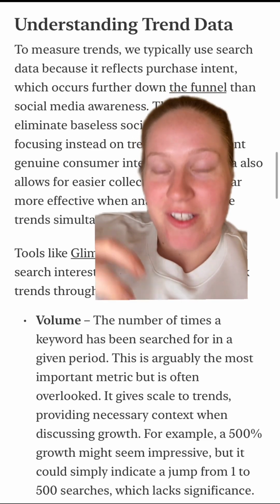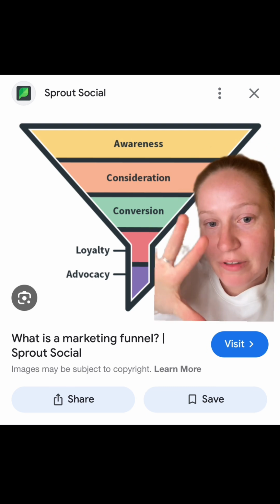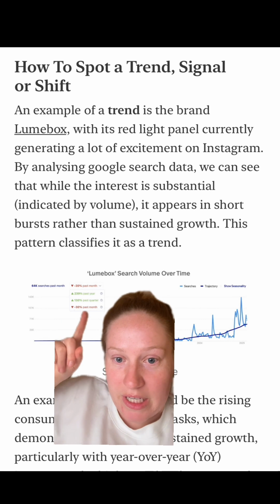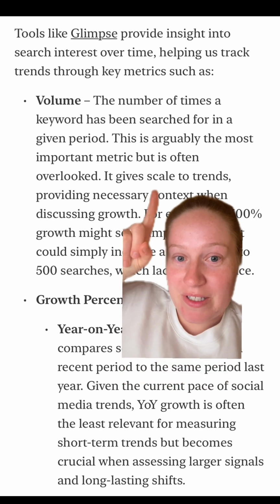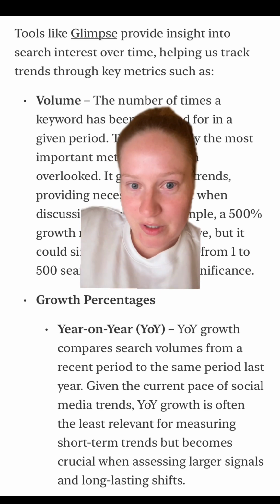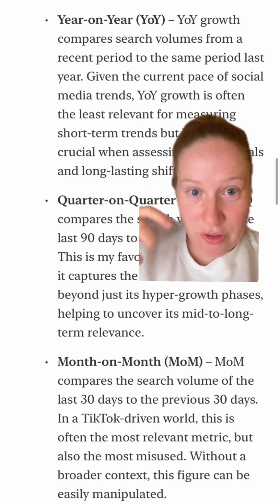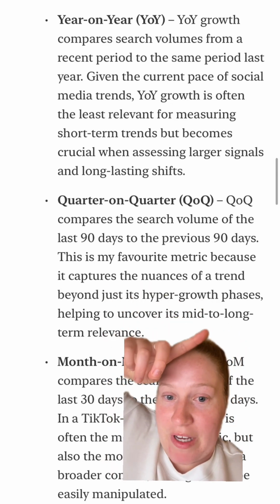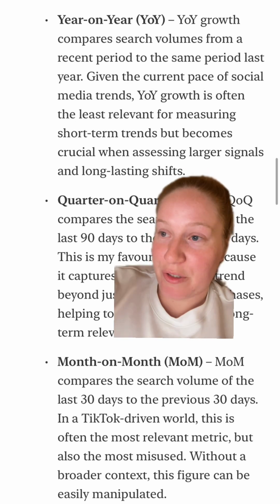Other metrics can so be relevant depending on the use case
Other metrics can so be relevant depending on the use case. For example, I really like looking at traffic channels to understand where the growth is being driven from.